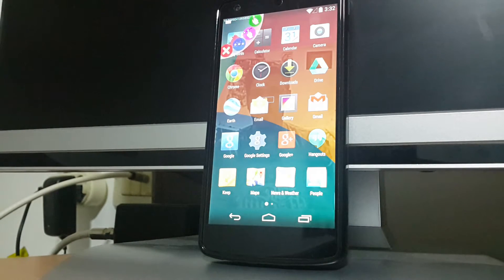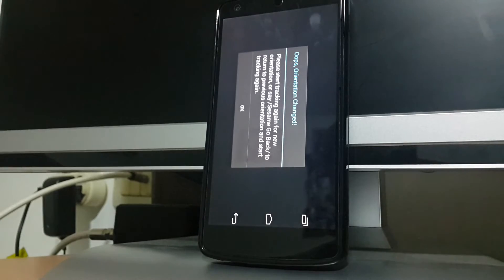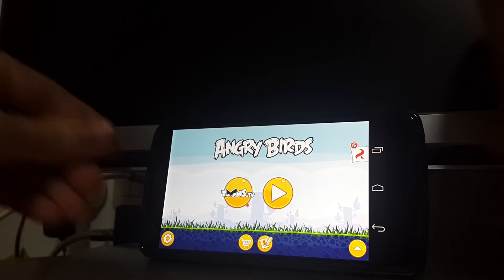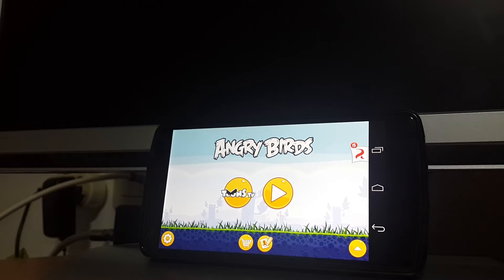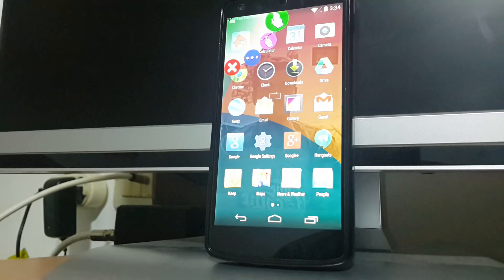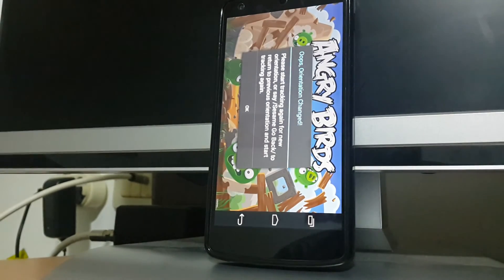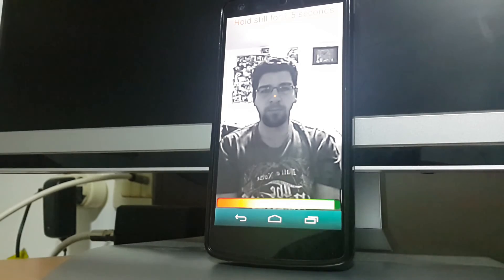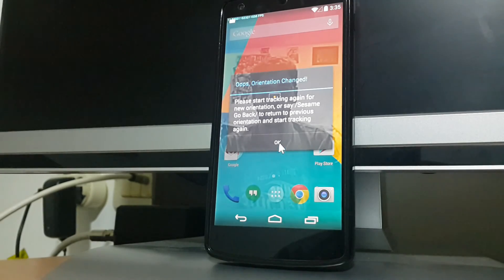Sesame Orientation Change Handling Tutorial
In this video we explain how to handle applications that change the phone's orientation